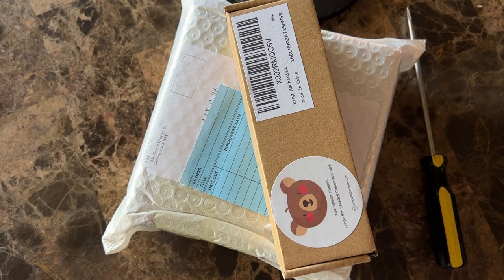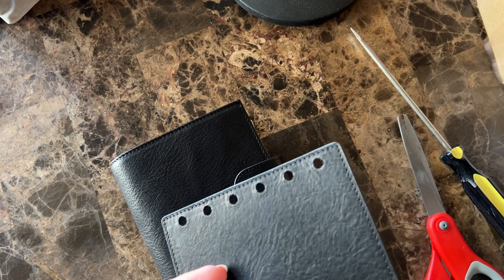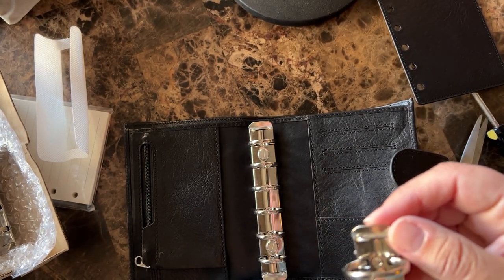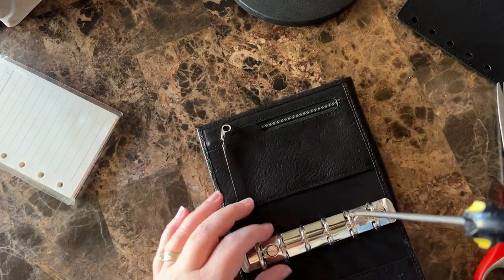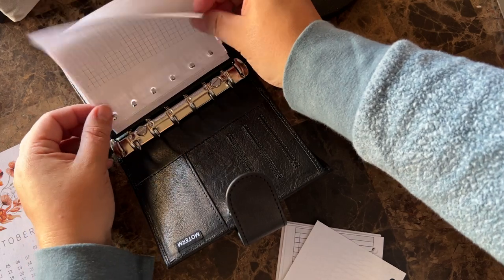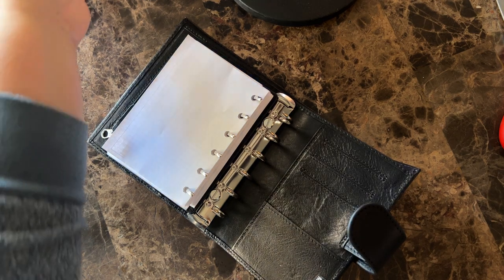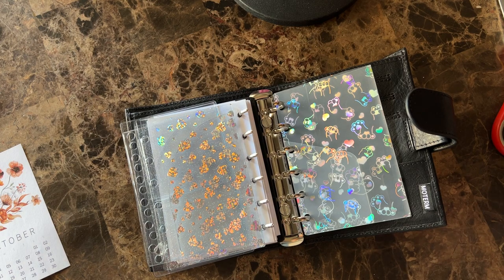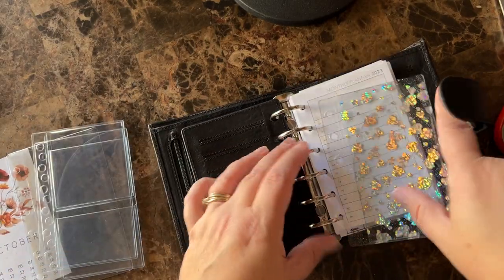Moterm Pocket Rings Midnight Veg Tan Leather unboxing & Partial Setup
Unbox my new Moterm Pocket Rings with me and let’s do a partial set up and change out the rings!

A7 Pocket clear dividers

Uni-Ball Jetstream Ballpoint 1.0 Pen

A7 Pocket Moterm Refill

Moterm Pocket Ring Planner in the regular Pebbled leather. (Not the same Veg tan leather as mine) Same set up though.

Iron Giant & Mama stickers

Clear Dividers & Folder

Pookie Bear pocket deco.